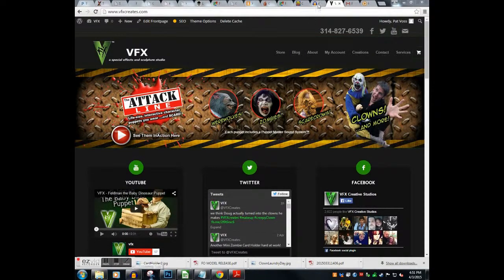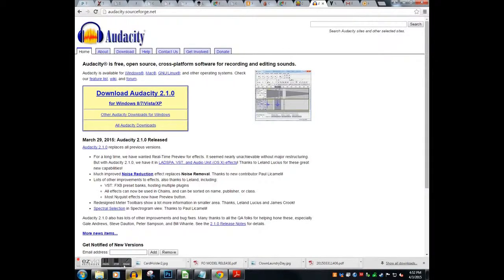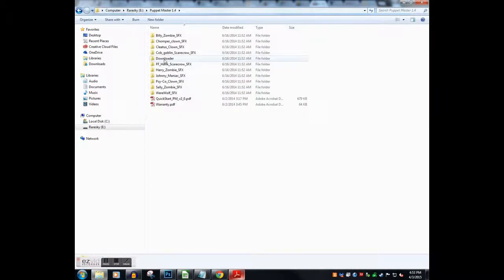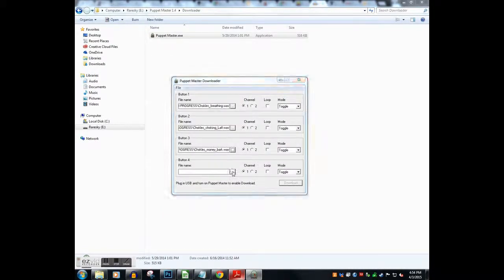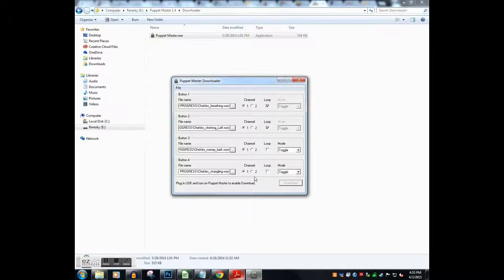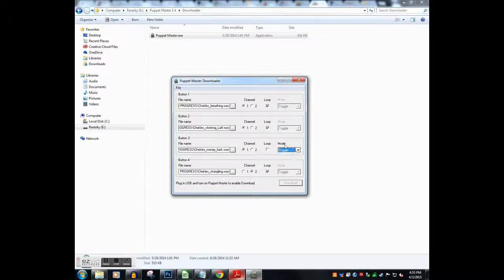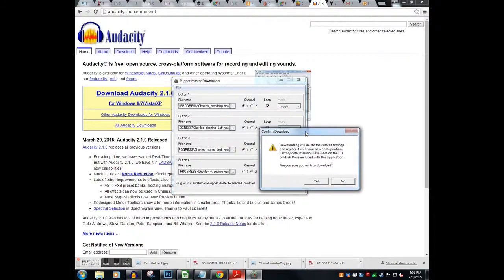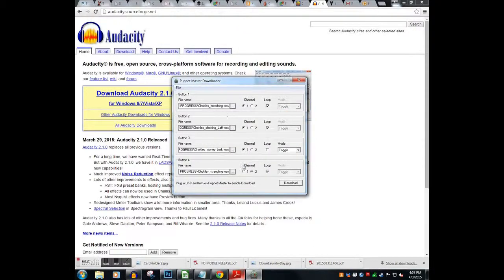How to load audio clips on the Puppet Master Sound System­™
How to load audio clips to your Puppet Master Sound System™ by VFXcreates.com